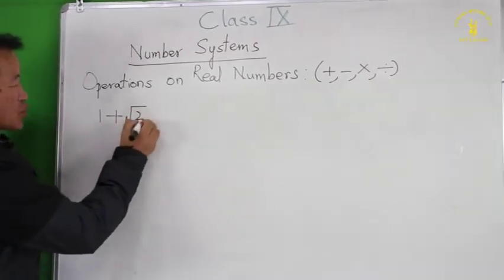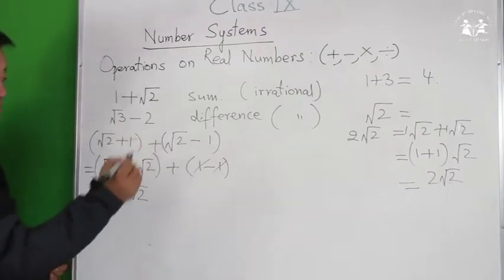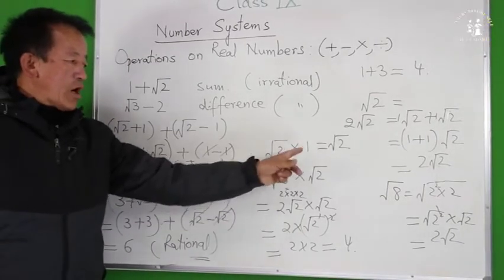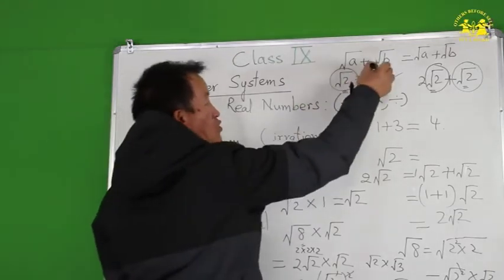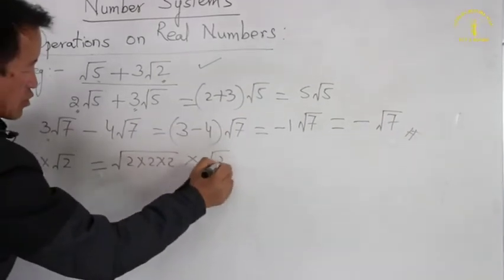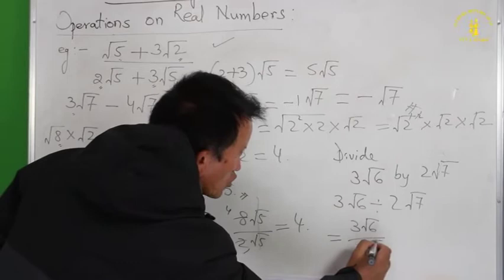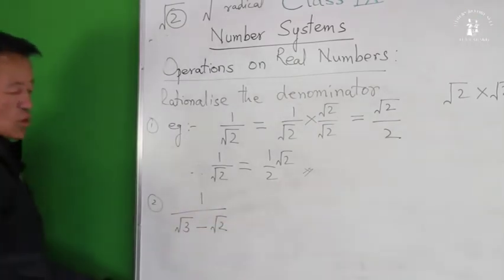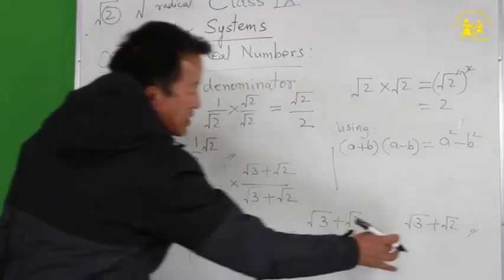Class IX Maths Supplimentary Class Series 2